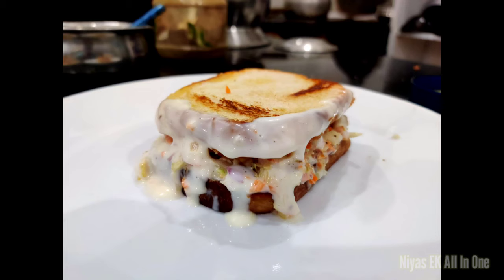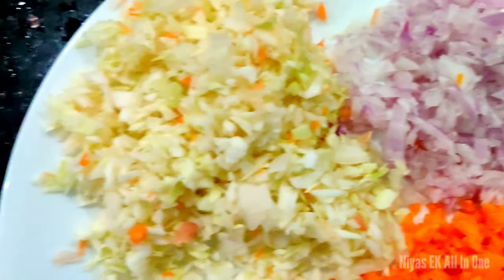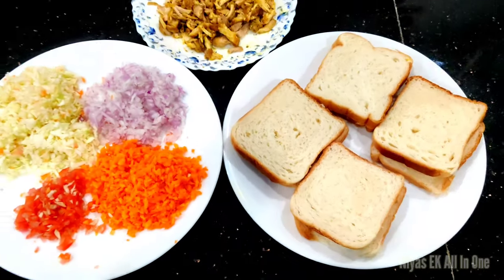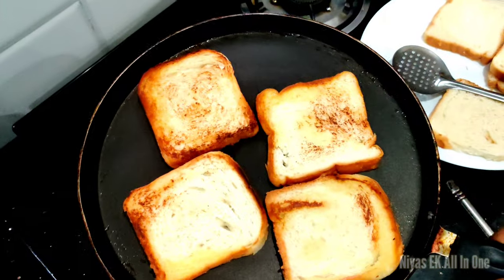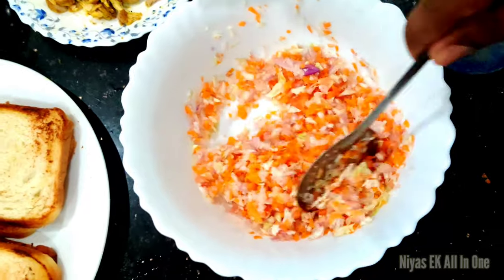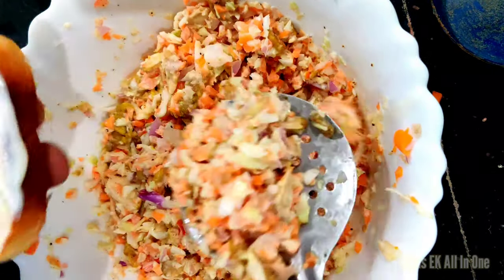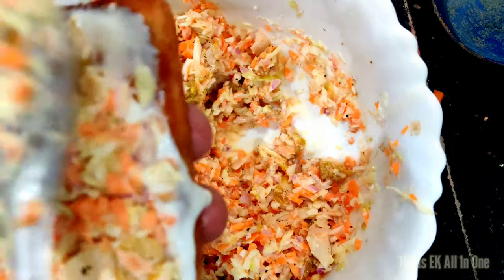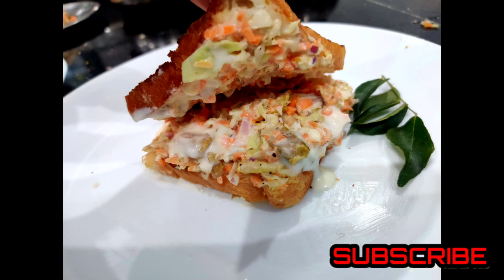Chicken Sandwich | Home Made Sandwich | Simple & Easy To Make | Sandwich Recipe Malayalam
Sandwich Easy Recipe In Malayalam | Very Testy | Easy To Cook |